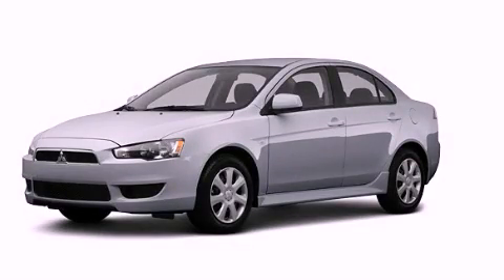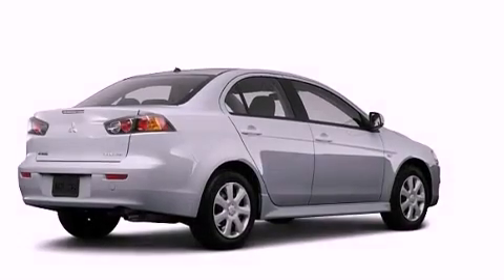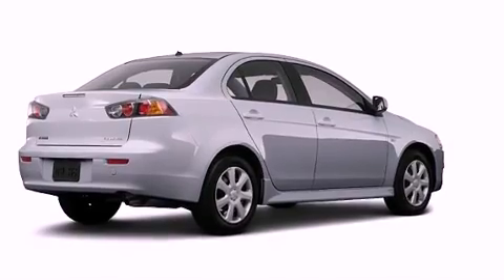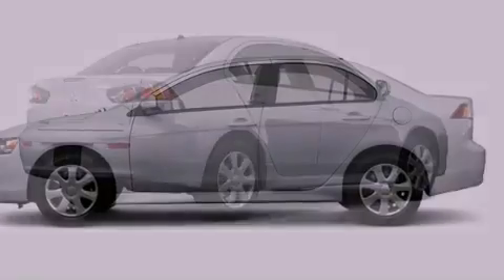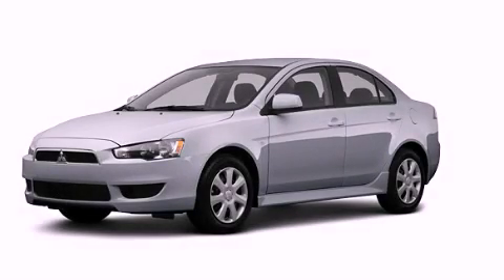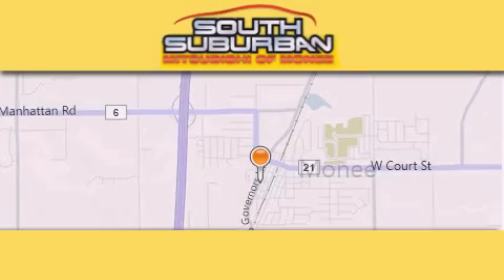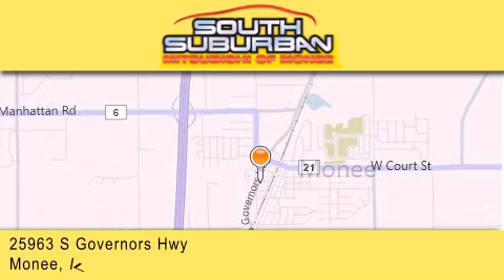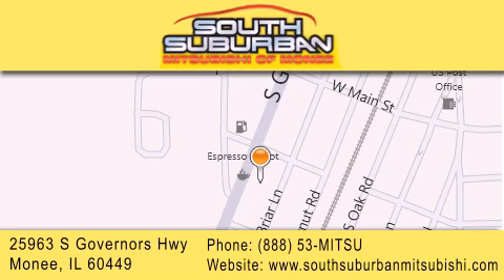2012 Mitsubishi Lancer Tinley Park IL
Year : 2012
 Make : Mitsubishi
 Model : Lancer
 Engine : 2.0L
 Trans . : Manual
 Exterior : Apex Silver Metallic
 Miles : 6

 Stock : 2717

 25963 S. Governors Hwy

 2012 Mitsubishi Lancer Monee IL